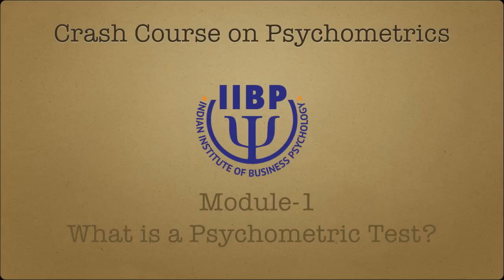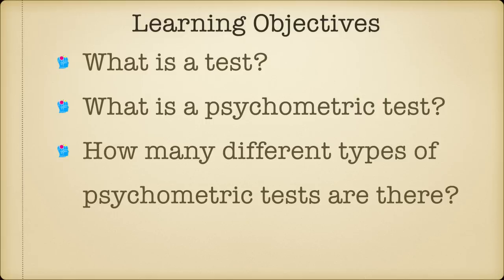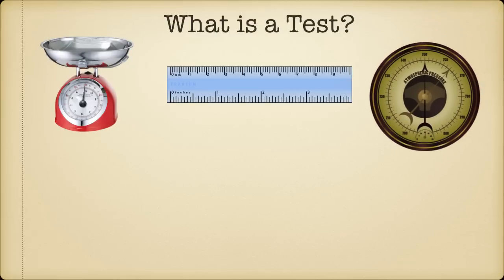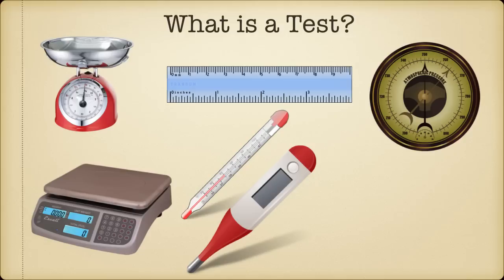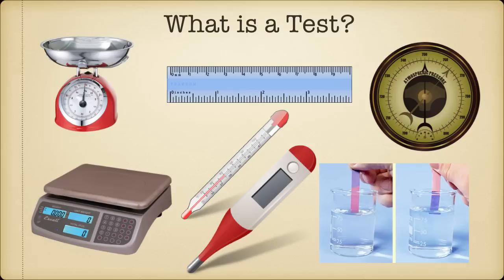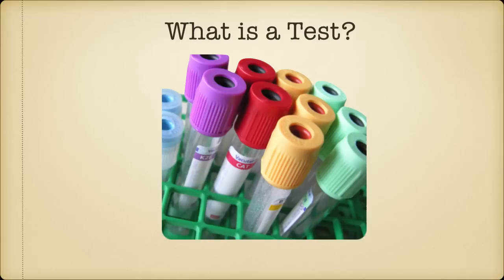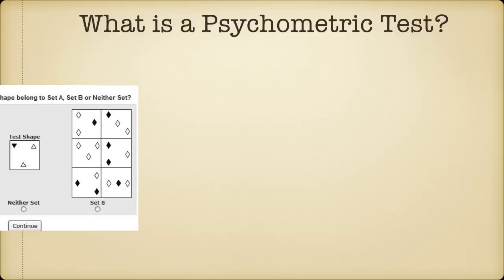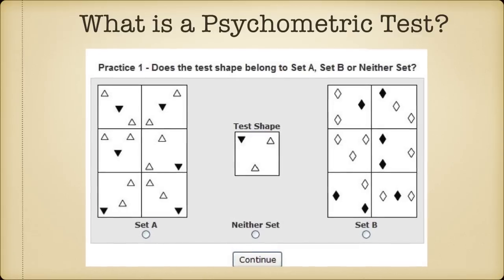What is a Psychometric Test? (Crash Course - Module-1)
This video is the introduction of the module-1 of 'Crash Course on Psychometrics' available for free from IIBP e-learning center